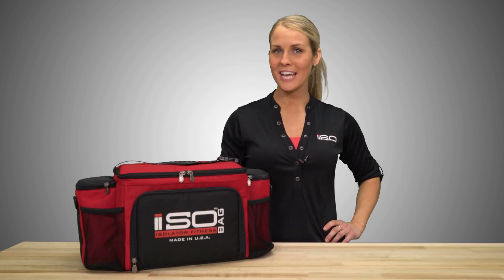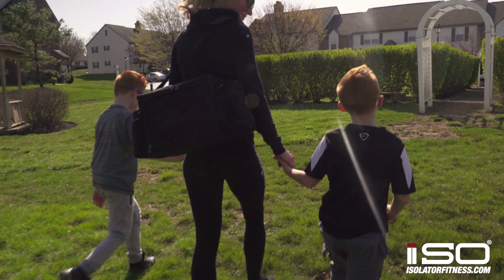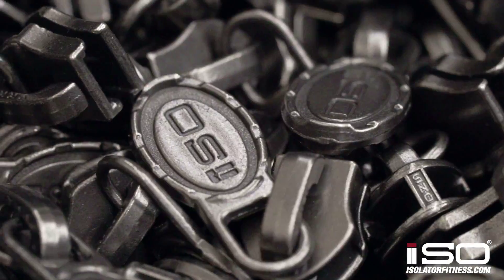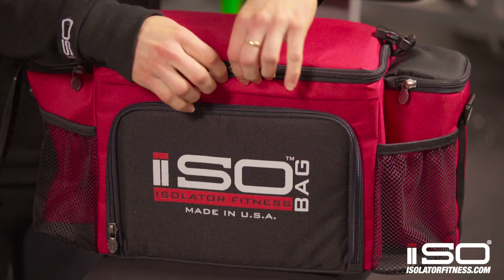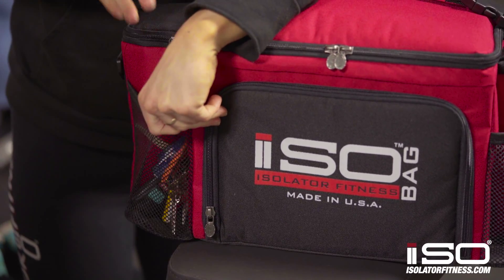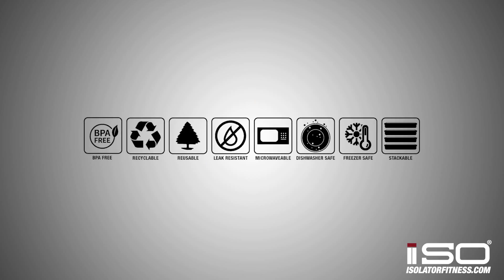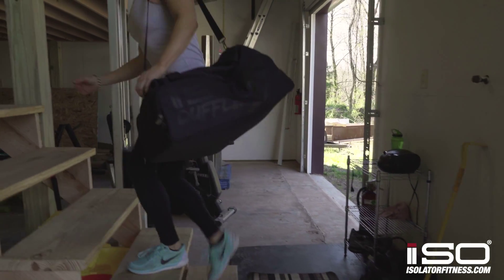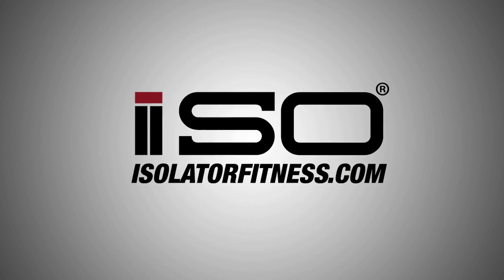6 Meal Reverse Color Isobag Meal Prep Bag Review (FREE Shopping List Bonus)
6 Meal Reverse Color Isobag Meal Prep Bag Review (FREE Shopping List Bonus)

The ISOBAG is ideal for people leading busy, health conscious lives. The ISOBAG® without question, the best meal prep lunch box in the fitness industry. It is the best value, the best performing and has the best warranty.
Healthy eating on-the-go is expensive and cumbersome. Investing in a high quality food management bag is imperative in leading a healthy lifestyle.

Keeps Cold for 12-16 Hours DEPENDING ON CLIMATE/TEMPERATURE OF ENVIRONMENT* All food containers are BPA FREE, and are Microwave/Dishwasher/Freezer Safe. Be sure to break the seal between the lid and the container before microwaving.

FEATURES:
Easy front access to meals
Keeps food/drinks cold for 12-16 hours
Insulated side pockets that keep drinks ice-cold.
Side mesh drink/shaker pockets
Top snack/storage compartment with webbed storage pocket
Hand made in Reading, PA
Lifetime warranty on zippers and stitching (Must register purchase)
Comes with a generous starter set of containers
Comfortable shoulder strap

FOR VIDEOS ABOUT MEAL PREPPING
★How To Get Your Dream Body For Life With Meal Prepping Even If You Don't Know Where To Start